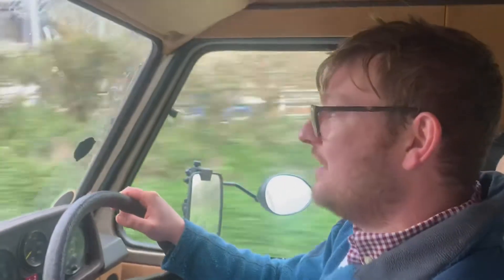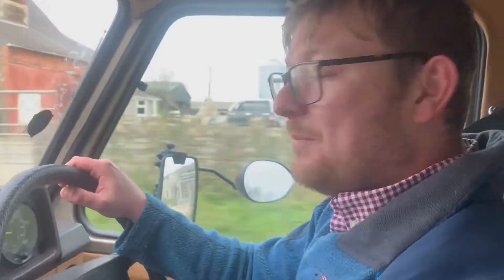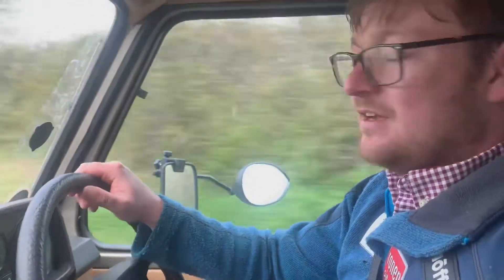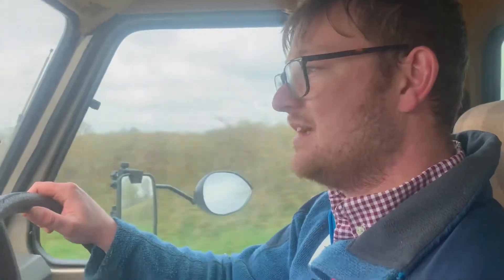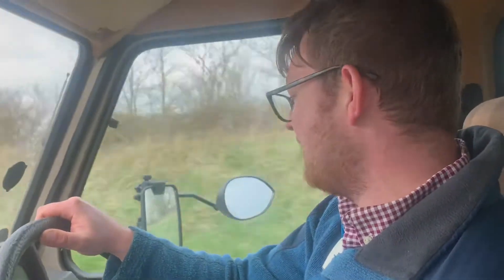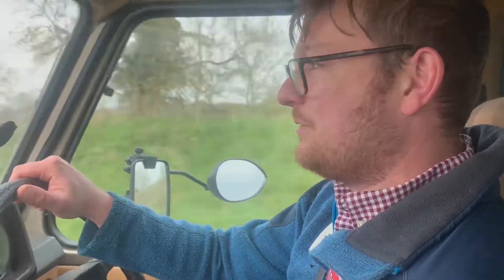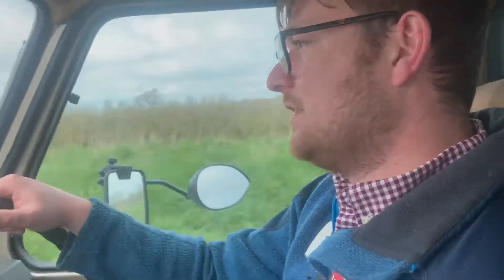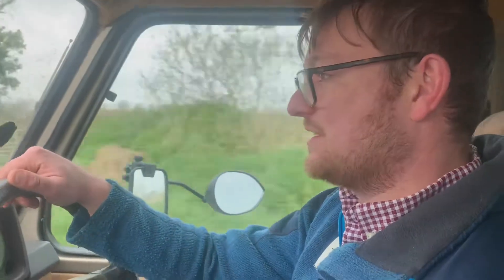Somerset Caravan Spares And Sales - Review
Great service from Adam and his family’ very friendly and very knowledgeable! I came from Dorset to visit them in Somerset and it was around 30 mins drive from Blandford! Very good prices and they also deal with Damp, scrap, motor movers, repairs and accessories! They did a great job on my caravan after two other companies turned down the job.